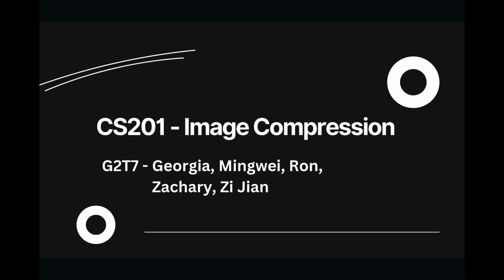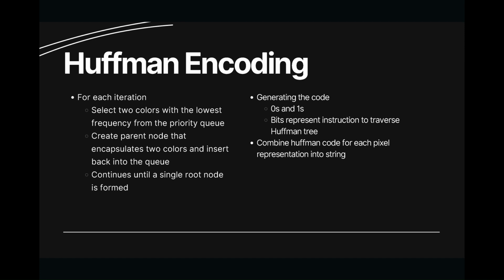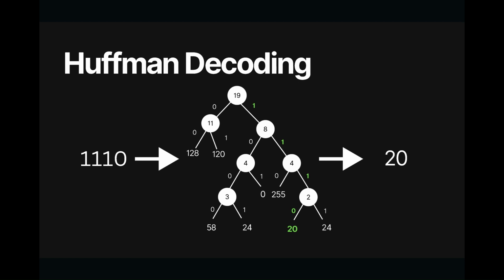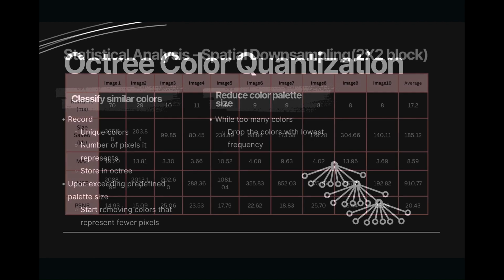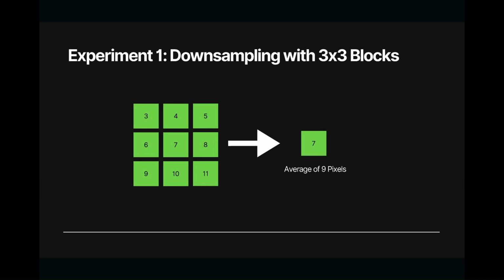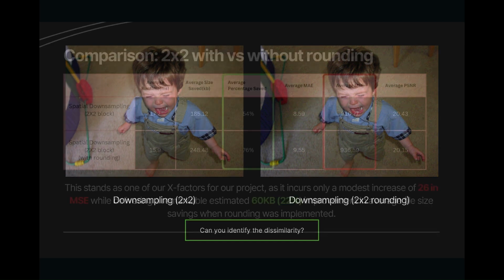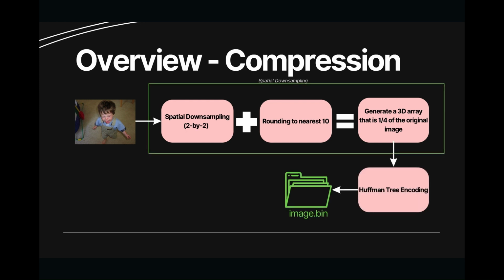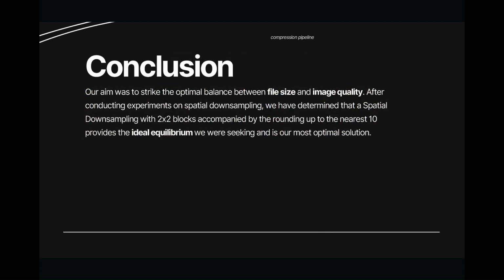G2T7 201 submission